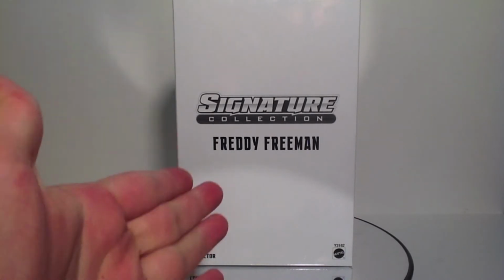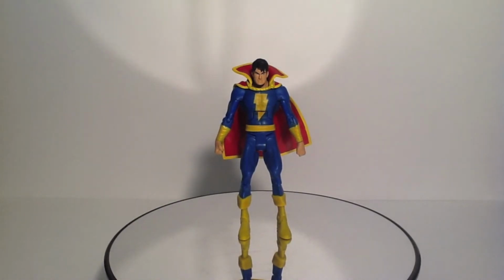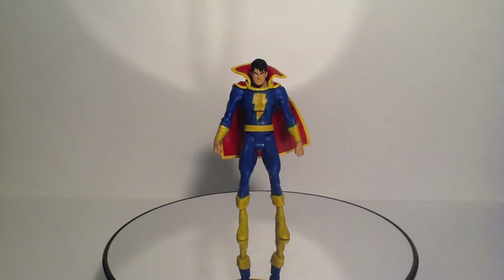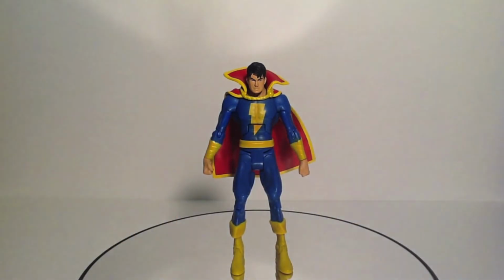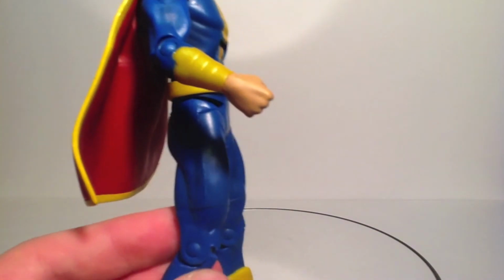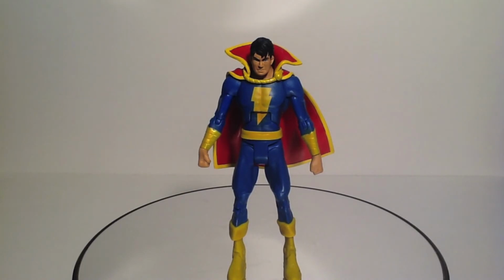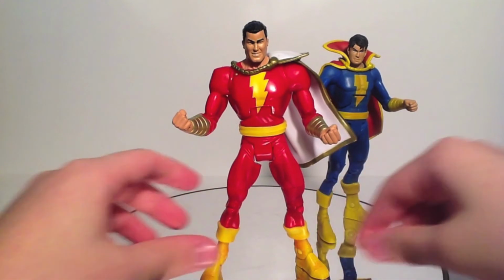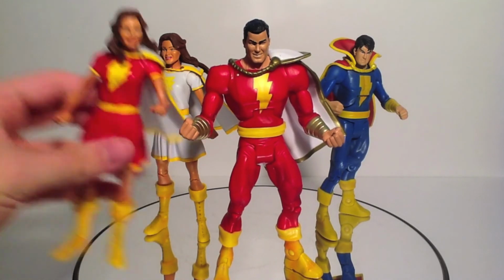Soundout Review - DC Universe Signature Collection - Freddy Freeman (Captain Marvel Jr.)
The Shazam trio is complete!